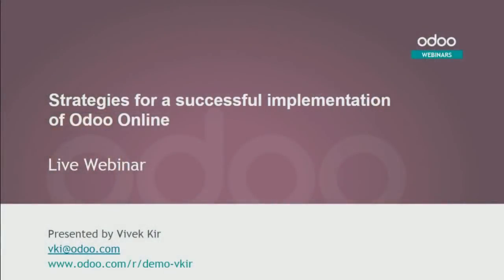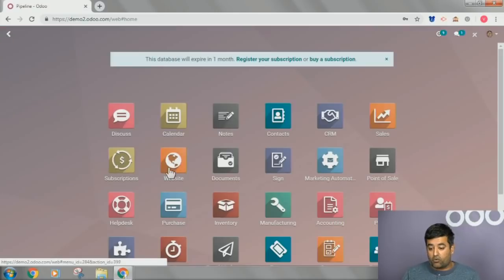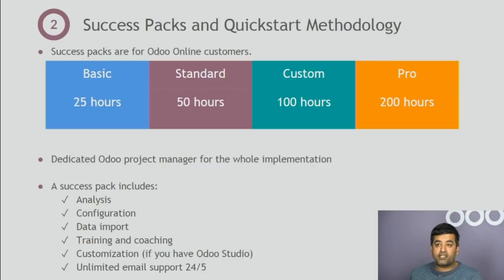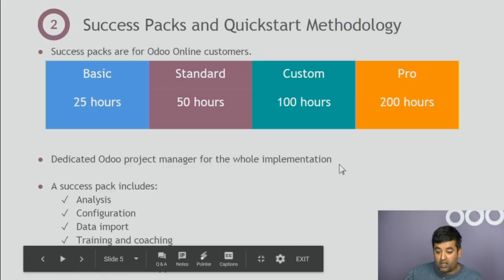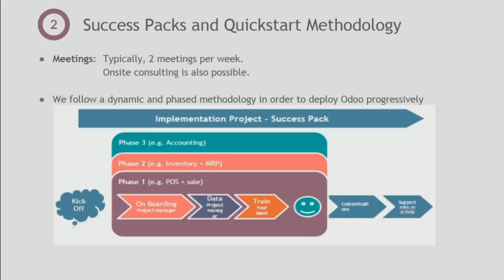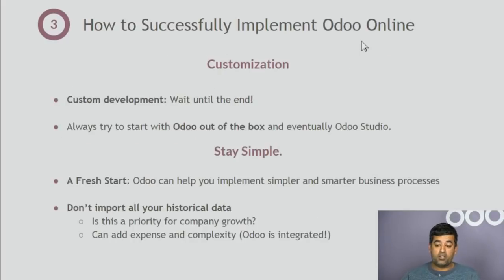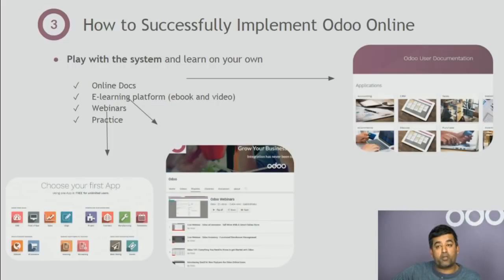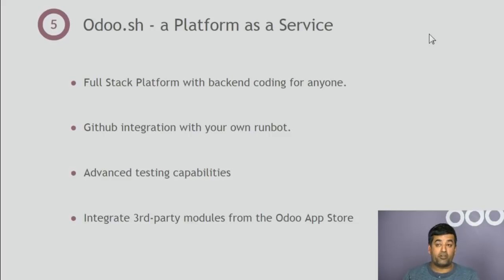OdooWebinar - Strategies for a Successful Implementation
In this OdooWebinar, learn about different strategies and methodologies for implementing Odoo Online!